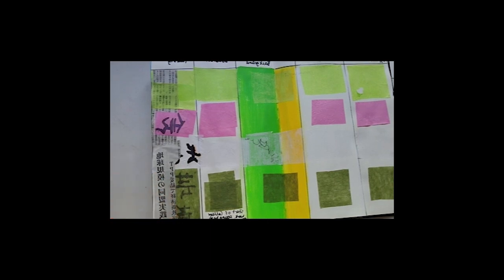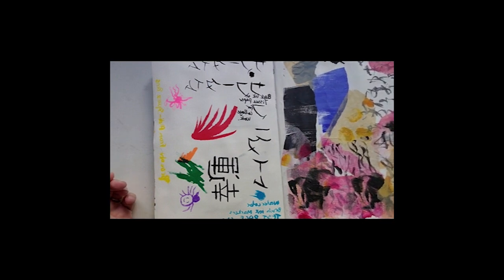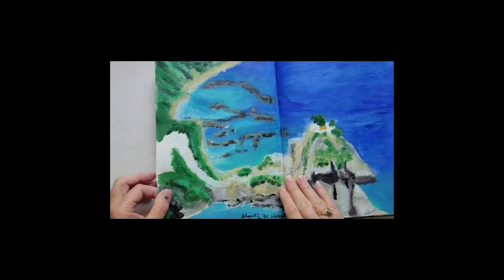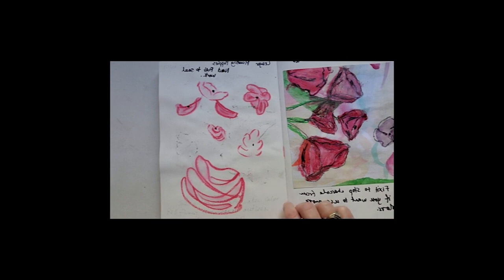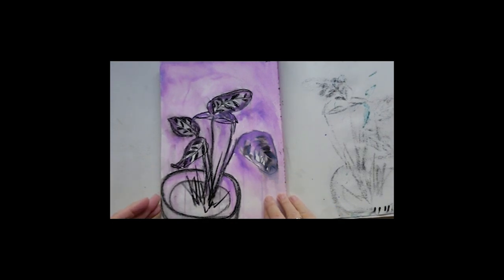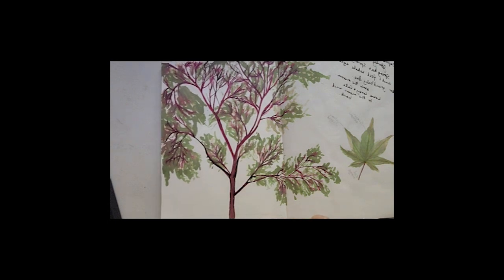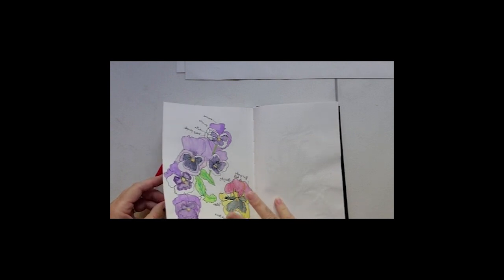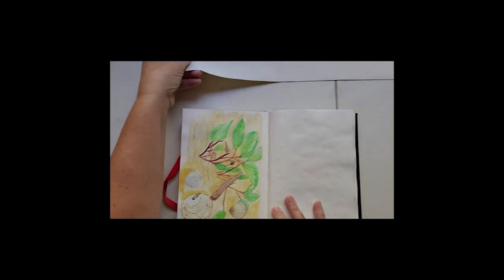Julie Harley's A4 &A5 visual dairies for 2023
This video is showing my Dairies that give me inspiration to do my mixed media Art work. Experimenting in Acrylics, inks, and pastels and collage work.